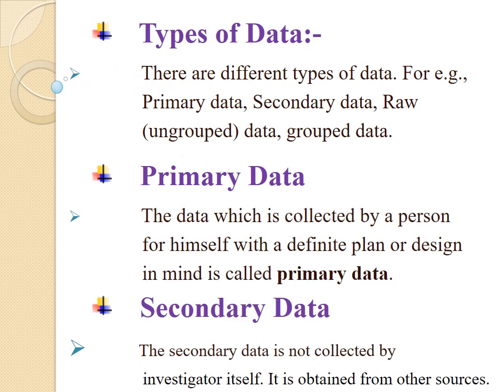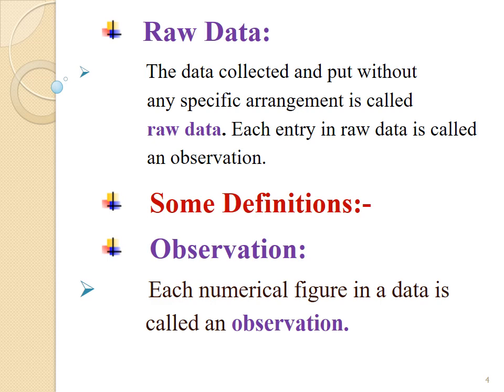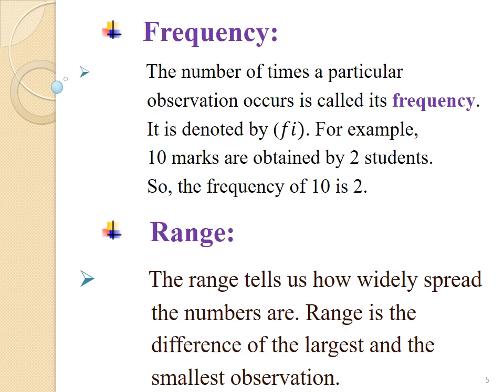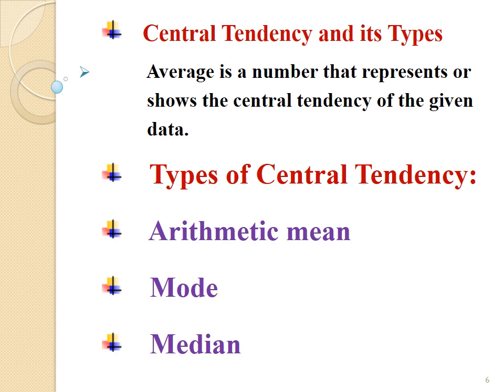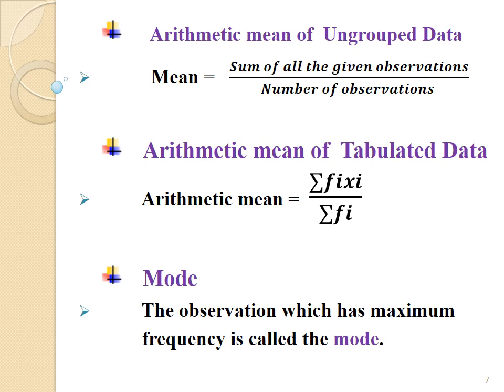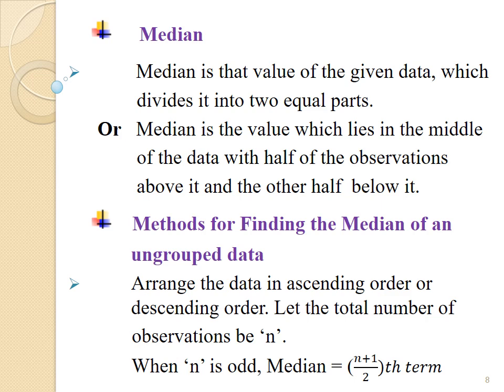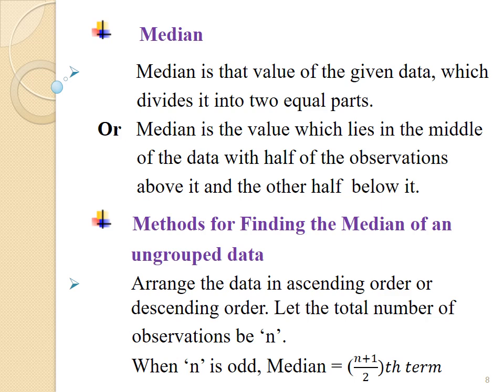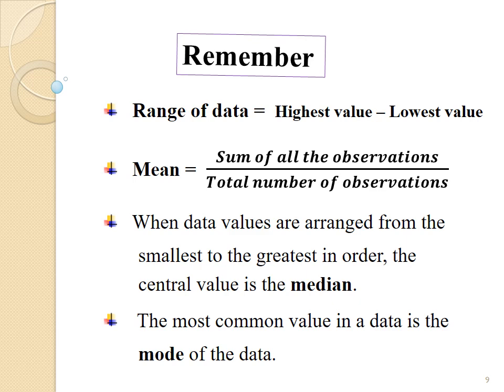class-7 Mathematics: Data Handling (part-1). By: Asma ma'am.